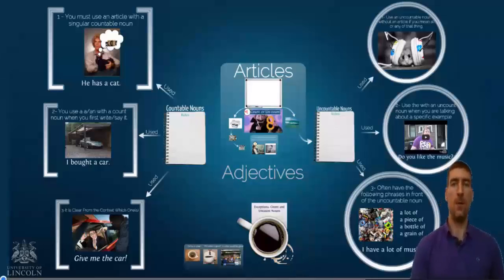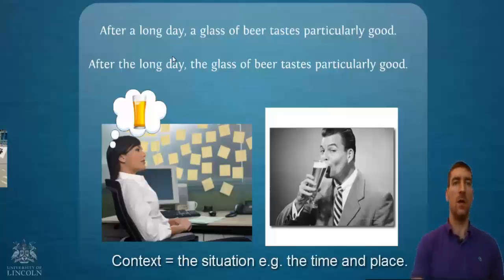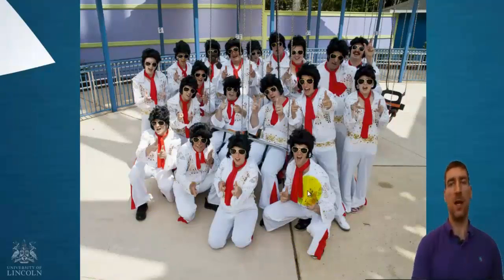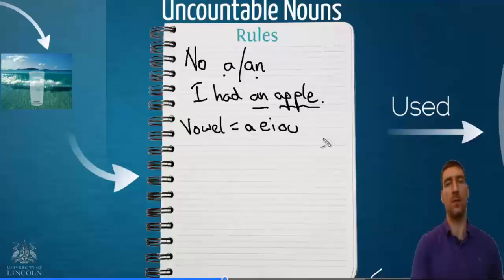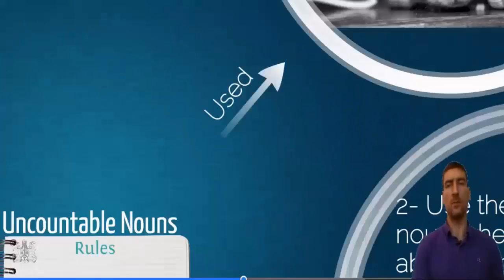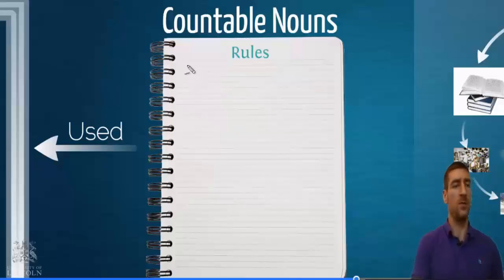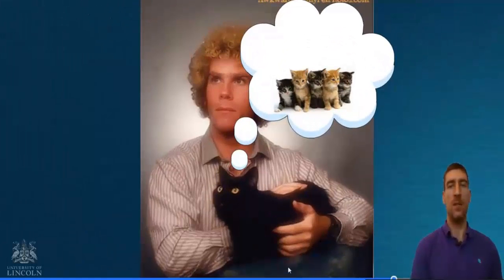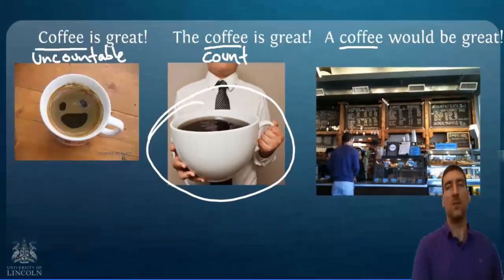An Introduction to Articles PEASS